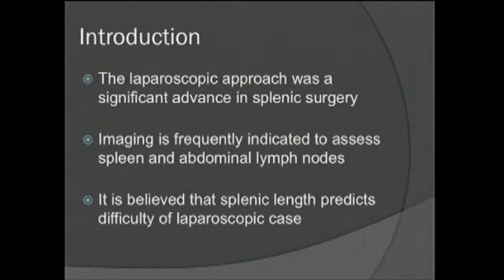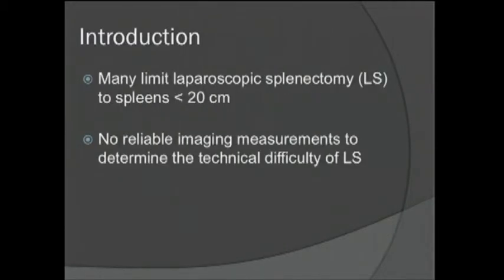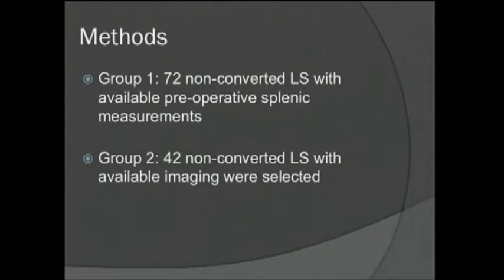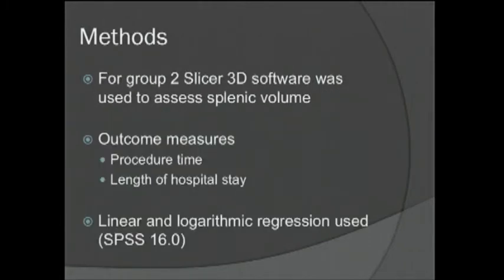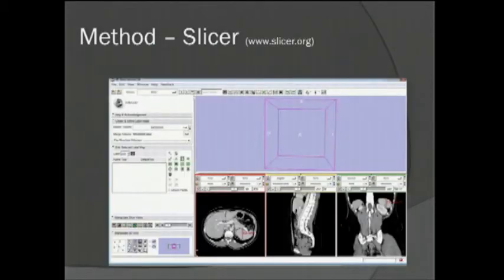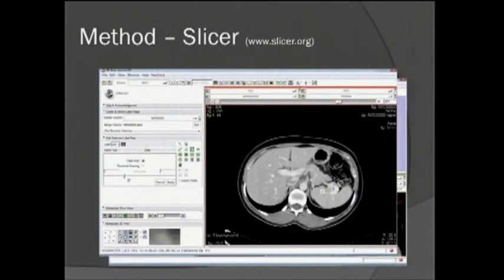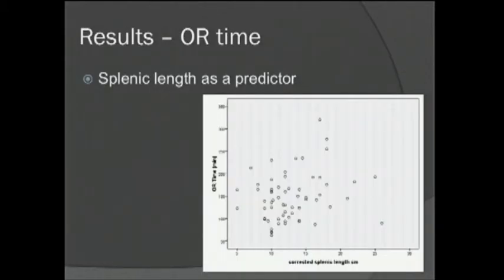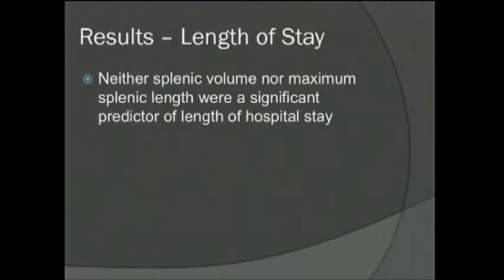SS17 Solid organ: S098 PREDICTIVE MARKERS OF DIFFICULTY OF LAPAROSCOPIC SPLENECTOMY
Presented by Balazs I Lengyel, MD